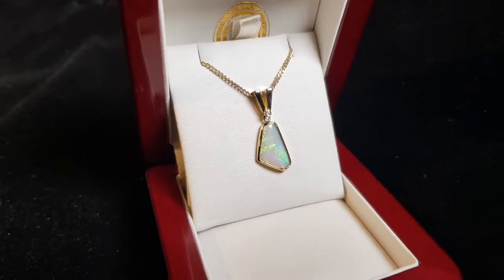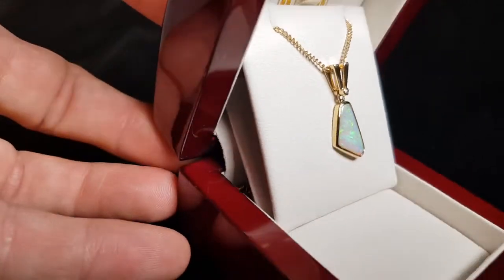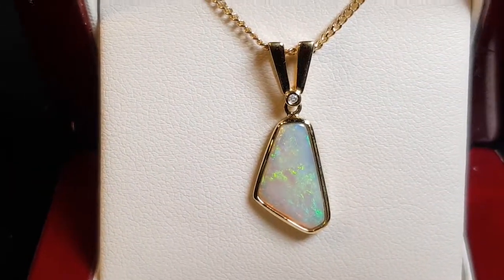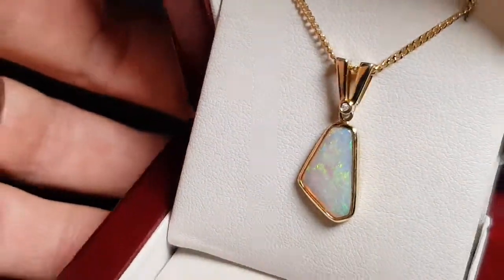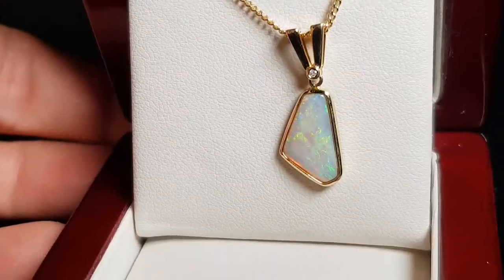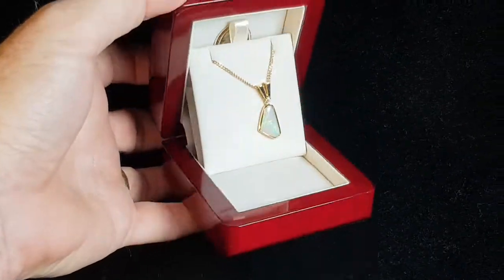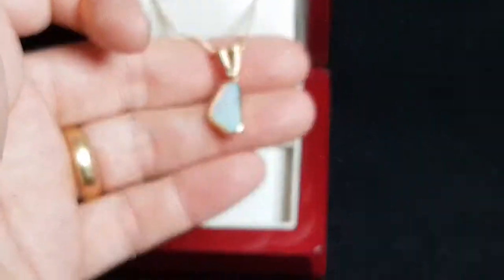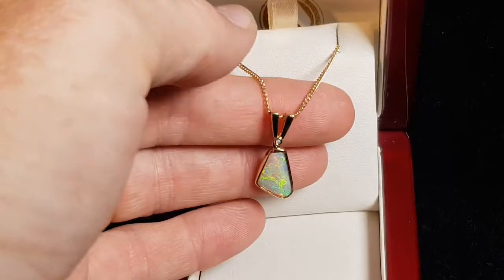Gold Pendant with Diamond (Australian Opal Shop)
Nice Light Opal Jewellery with Diamond *Gold Pendant* it has real opal stone and natural diamond, good colours on the surface, modern contemporary design set in 14K yellow gold. It is very beautiful piece of opal jewellery to wear in any occasions and nice to add to your jewellery collections.